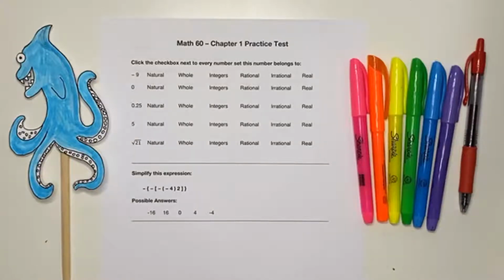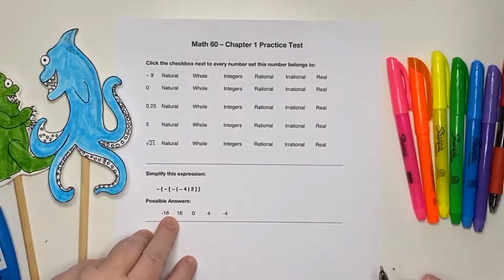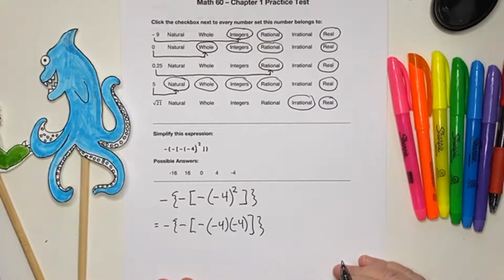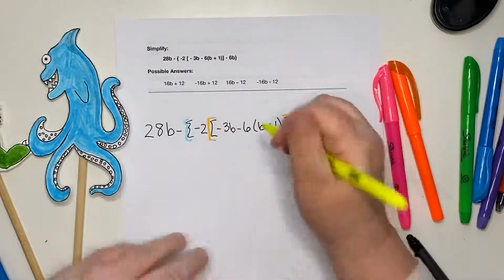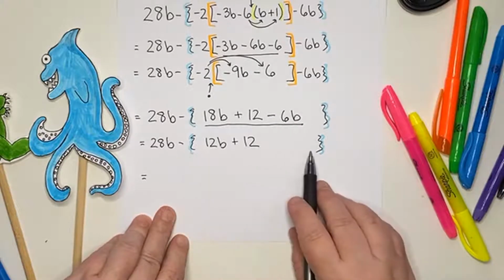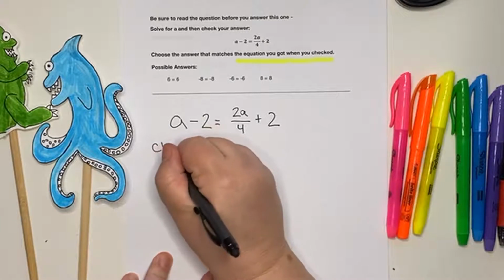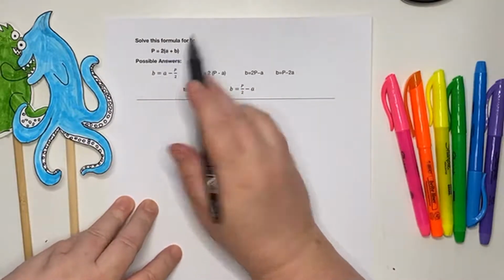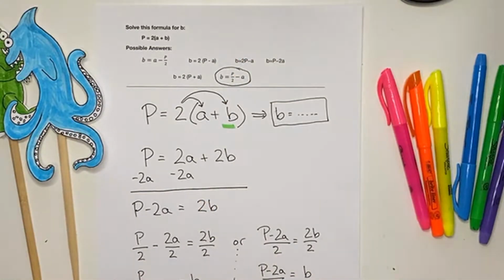60 Chapter 1 Practice Test